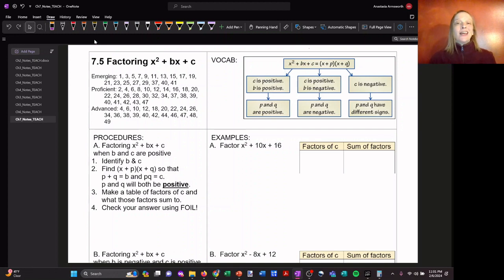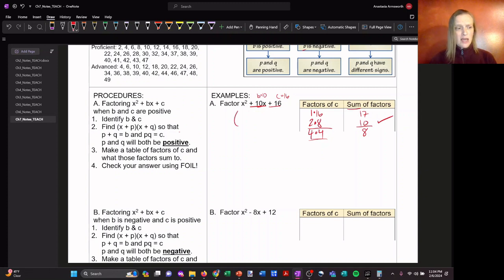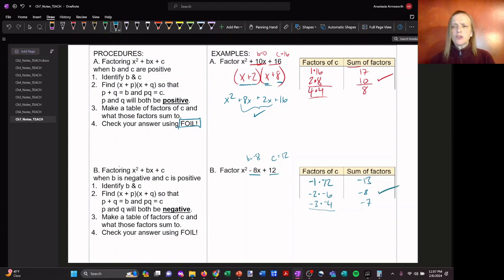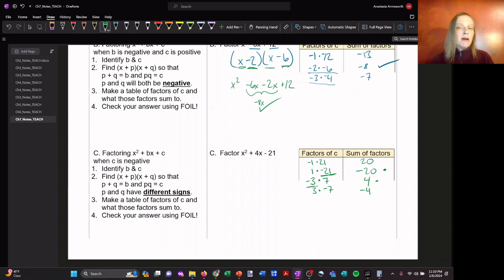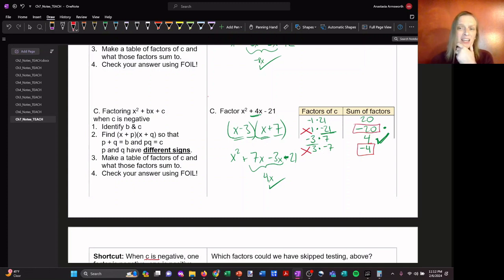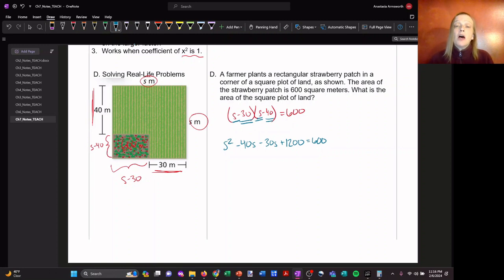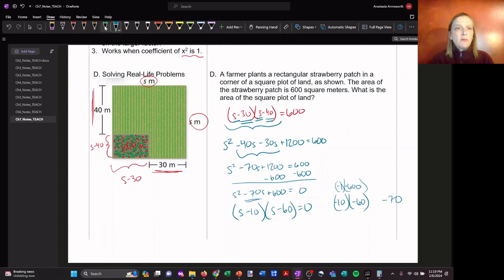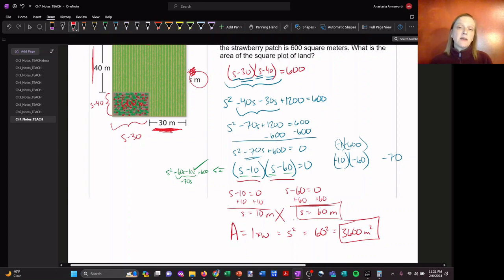7.5: Factoring x^2 + bx + c OLD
Corresponds to notes for Big Ideas Math Algebra 1, topic 7.5: Factoring x^2 + bx + c